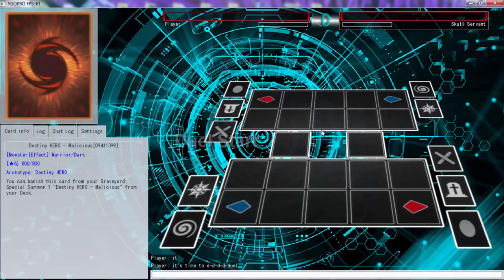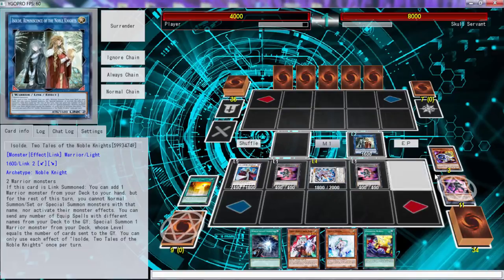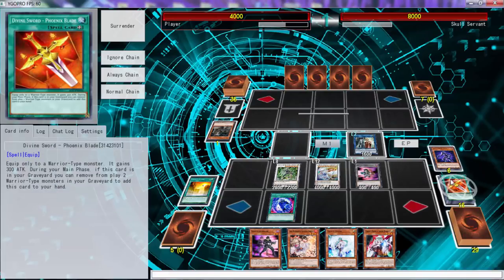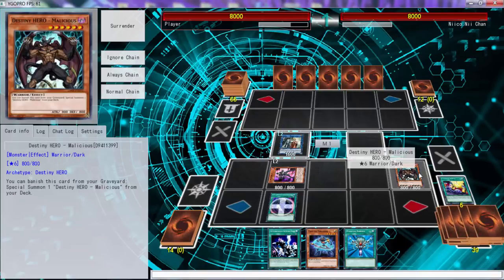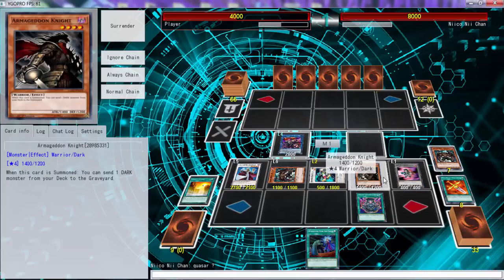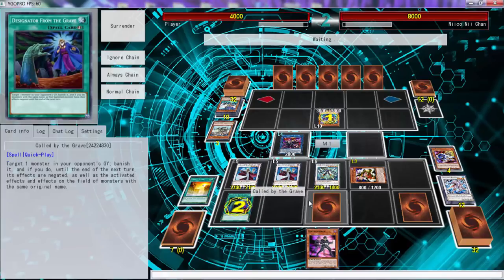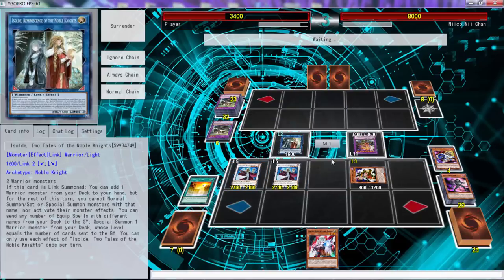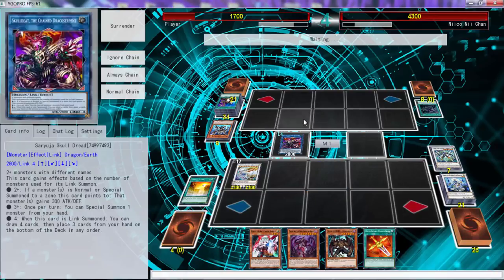YuGiOh Duel - Link Synchro Warrior vs Infernoids